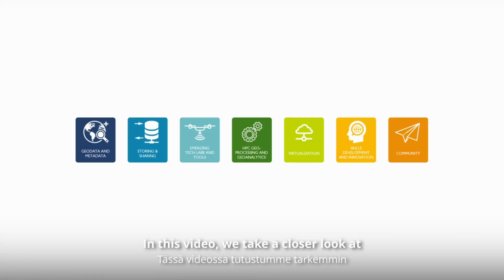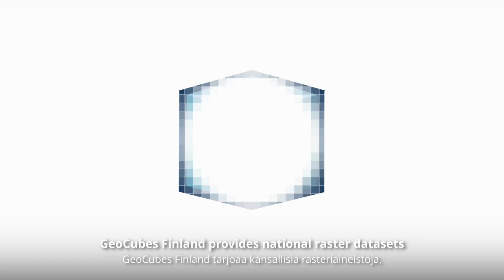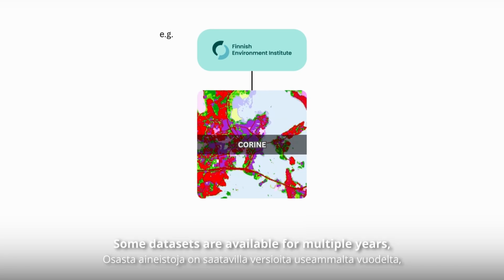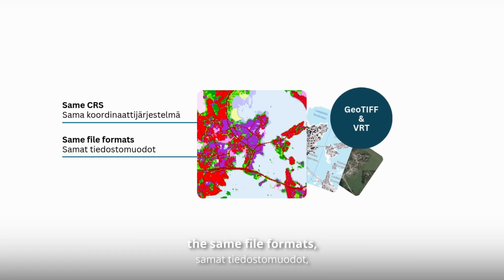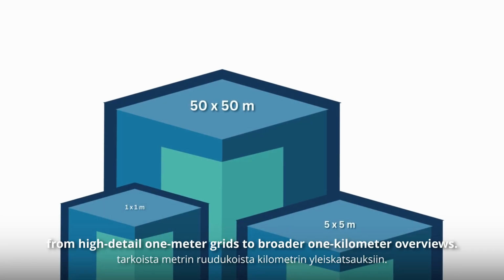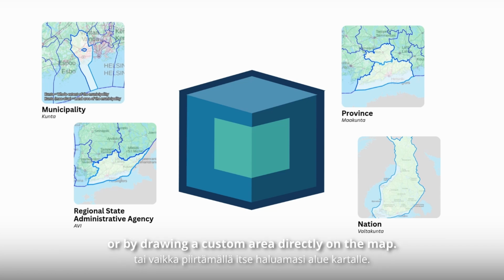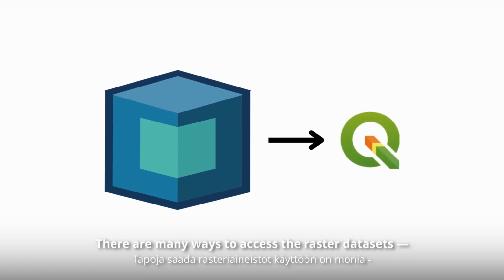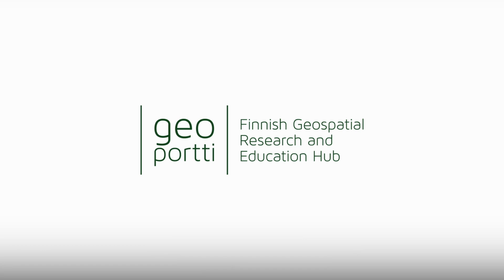GeoCubes Finland | Introduction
🔗 *Links*

*TIMESTAMPS*
0:00 Intro | Aloitus
0:21 Geoportti Research Infrastructure | Geoportti -tutkimusinfrastruktuuri
1:42 GeoCubes Finland
3:25 Epilogue | Loppusanat